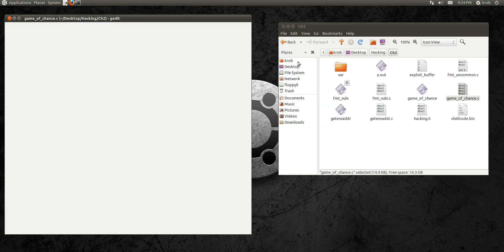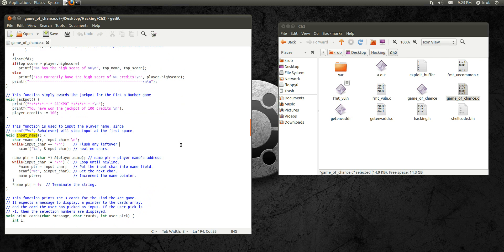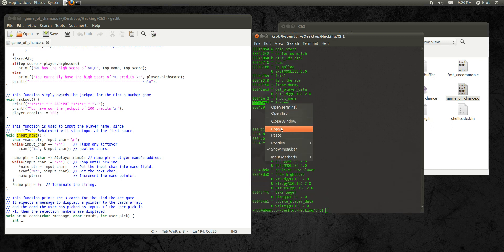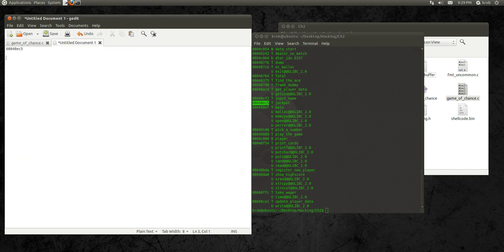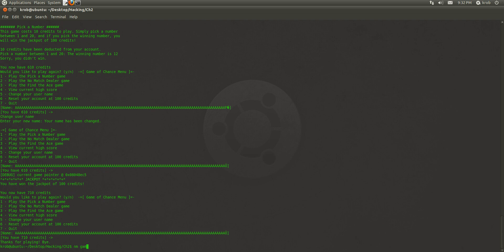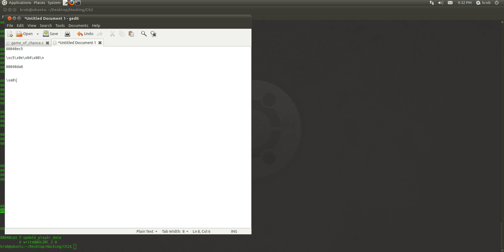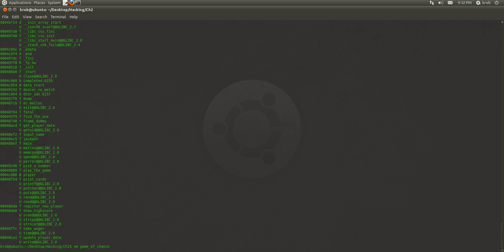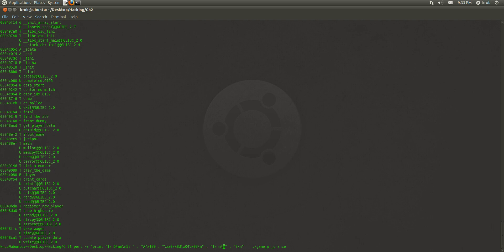Hacking the Art of Exploitation: Overflowing Function Pointers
Overflowing a function pointer in a gambling game to even the odds in our favor. This is an example from Jon Erickson's book, Hacking The Art of Exploitation. The 2 files you will need for this are below. I did this on an Ubuntu 11 box